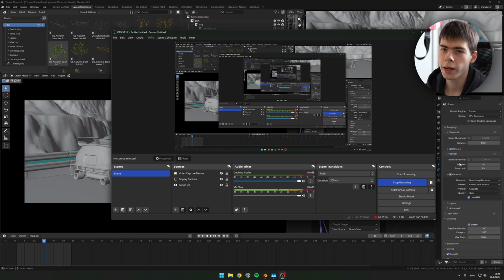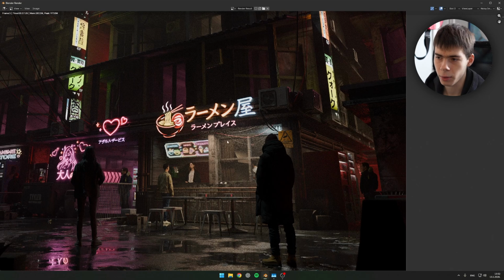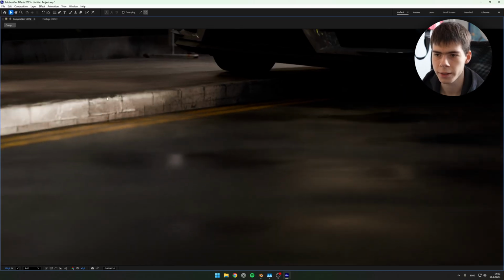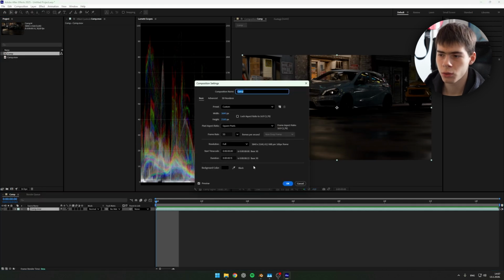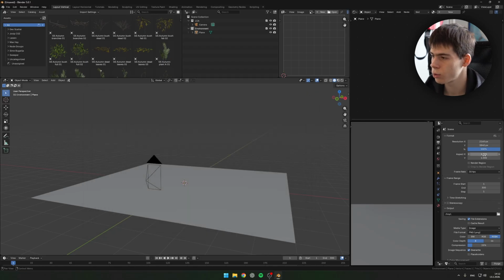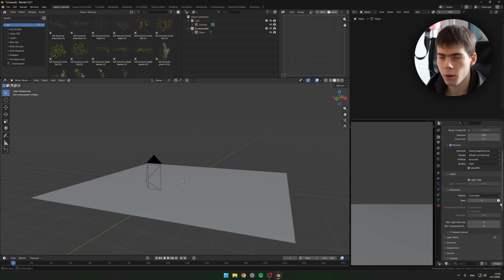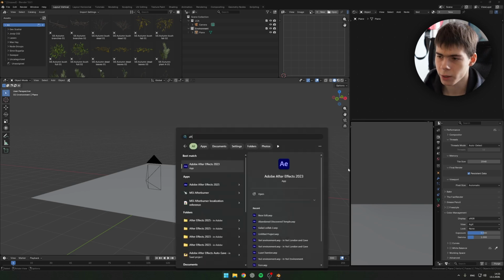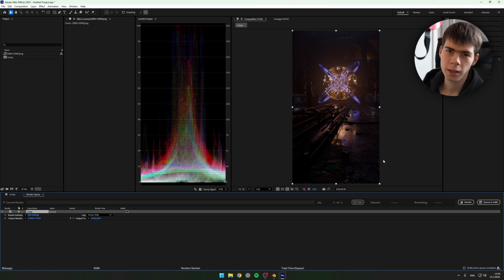Render Without Artifacts in Blender 5.0!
Hey! I'll be showing you a few tips to improve the render quality of your renders. This video is split into 3 main parts:

00:00 - Intro
00:39 - Keep an eye on those 2 settings...
03:50 - Render twice as fast with less artifacts!
08:17 - My general workflow for rendering.
17:00 - Outro

So sit back, put your favorite music in the background and hopefully you learn something new from these advices.